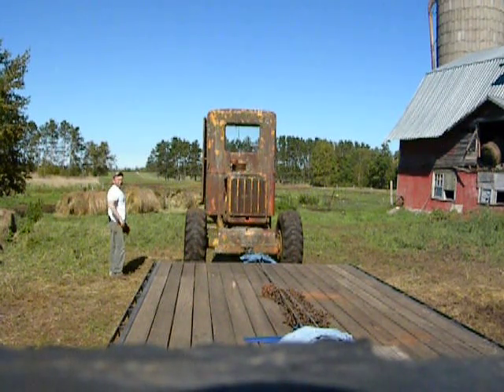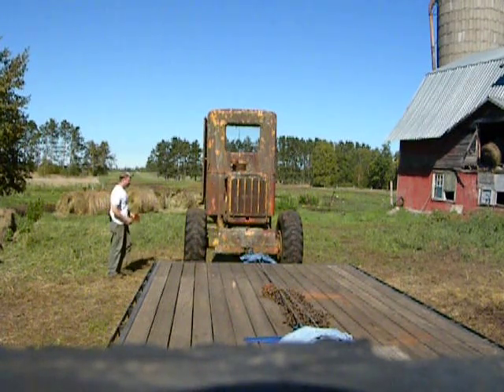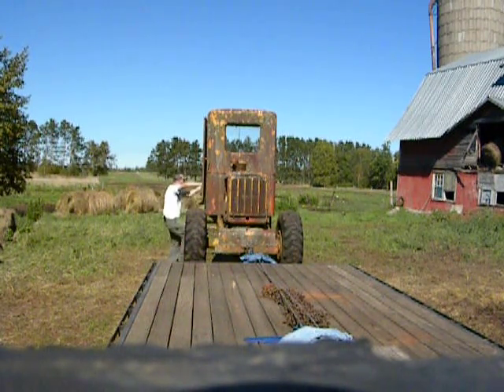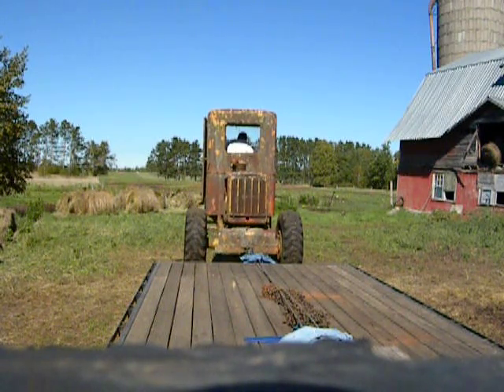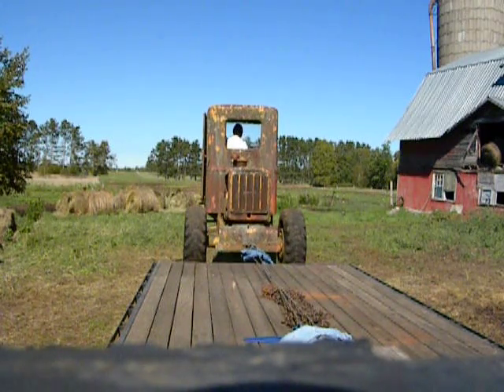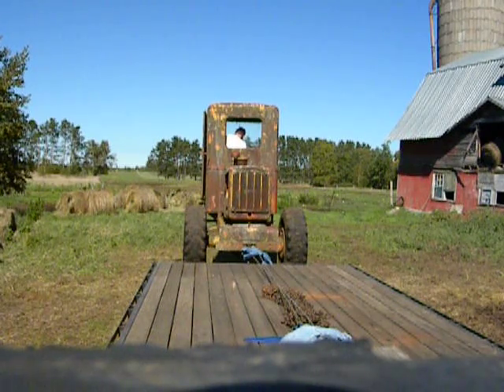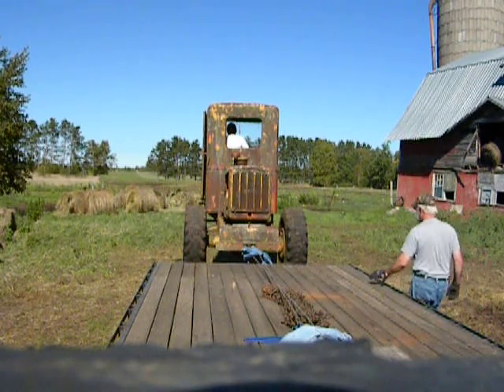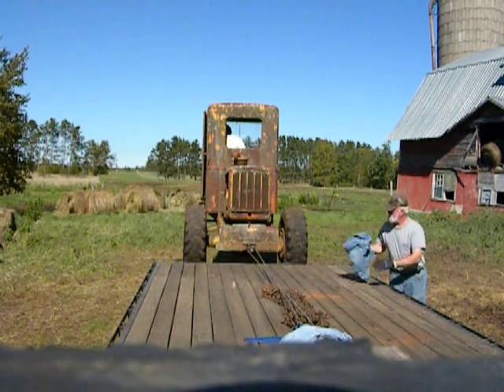Caterpillar 212 Grader Loading On Trailer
Sept. 22, 2013. Winching a 1939 Caterpillar Diesel 212 grader onto the trailer to haul home. Another old Caterpillar machine rescued from the scrappers.